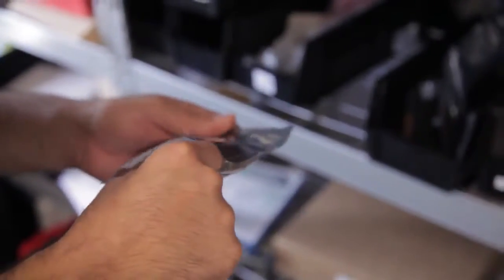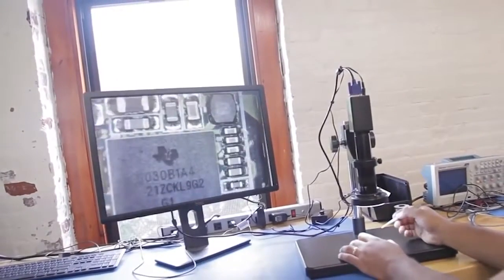Best Upcoming Smartphone Google Project ARA